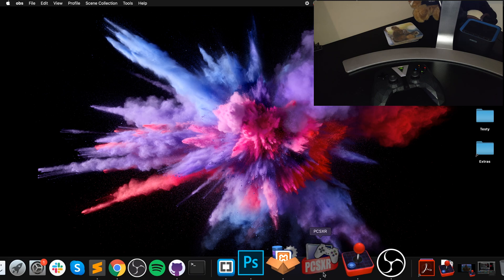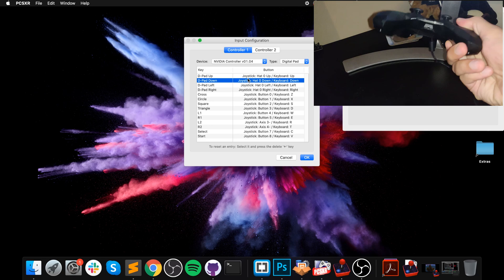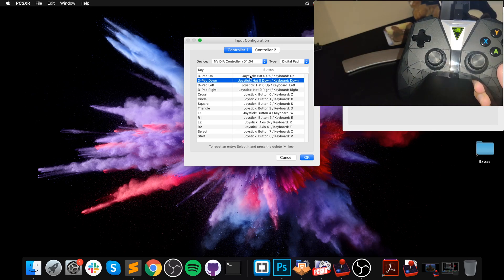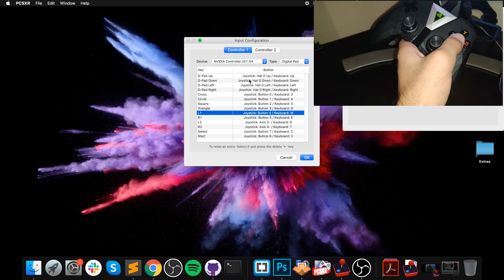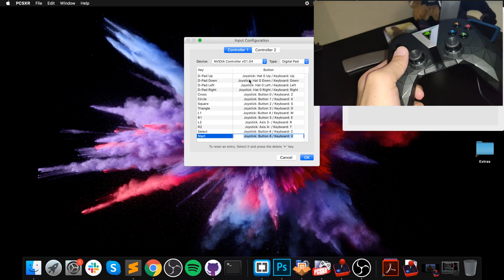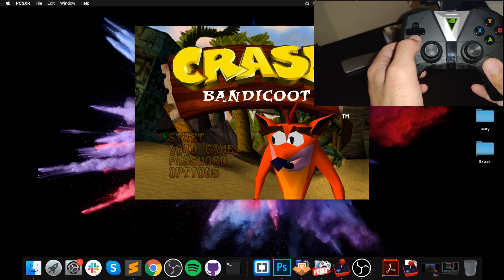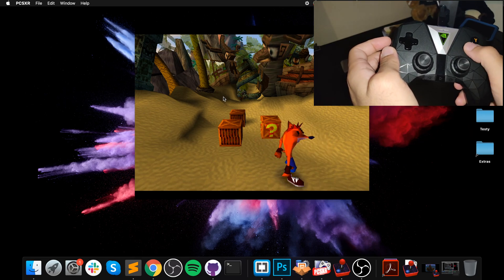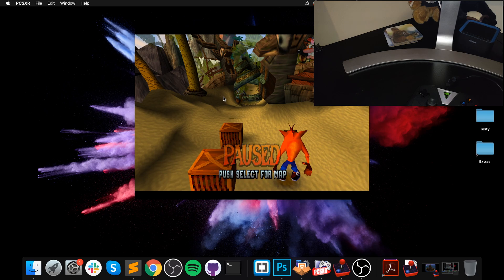How To Connect NVIDIA Shield Controller To PCSXR Mac